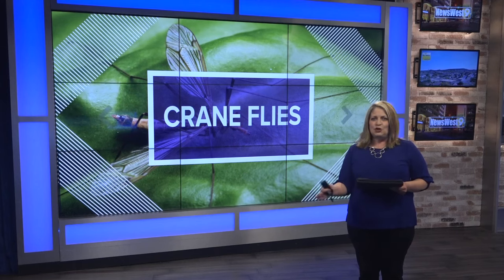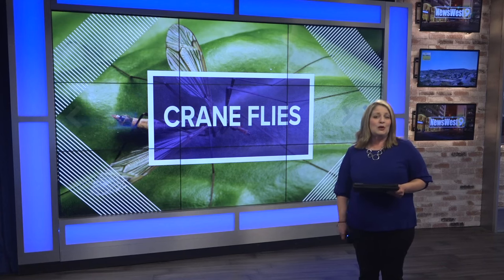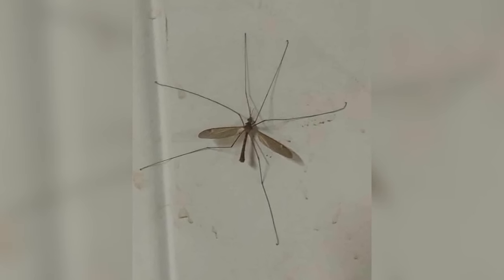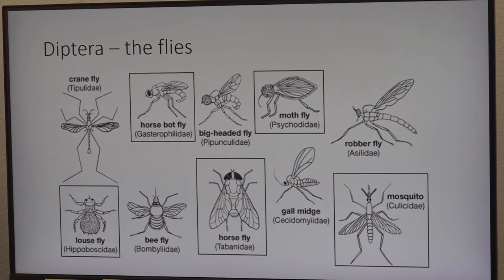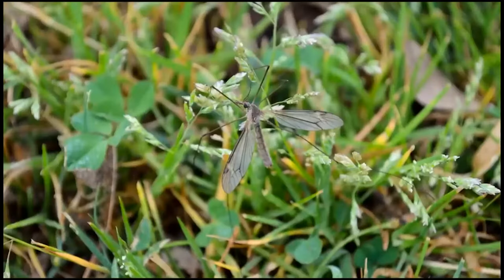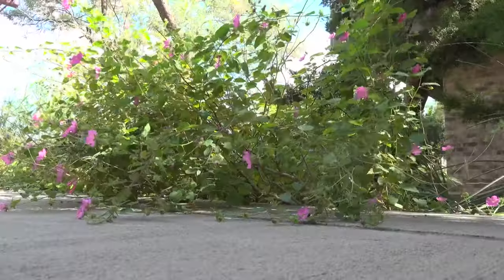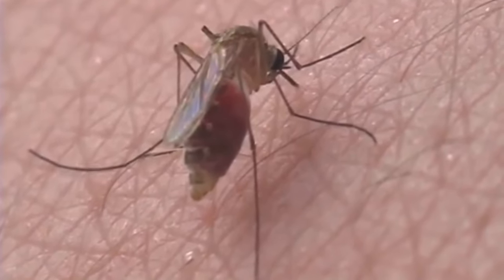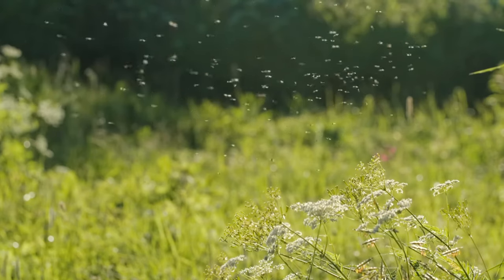'They're not a pest, so they're not a problem' | Crane flies are not the same as mosquitoes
With the start of springtime, crane flies become more apparent in West Texas. However, a common misconception is that they pose a threat like a mosquito.